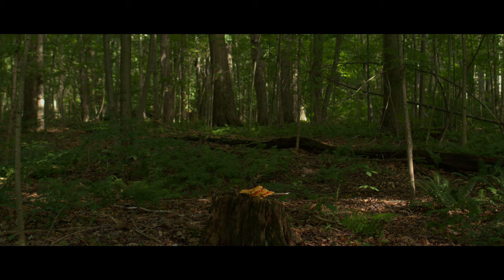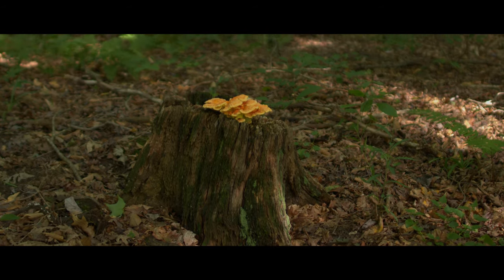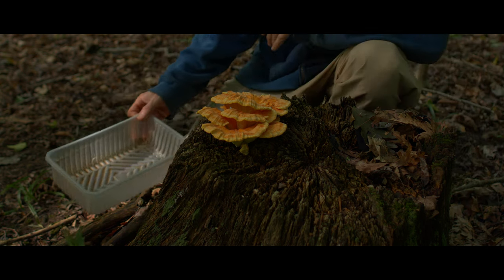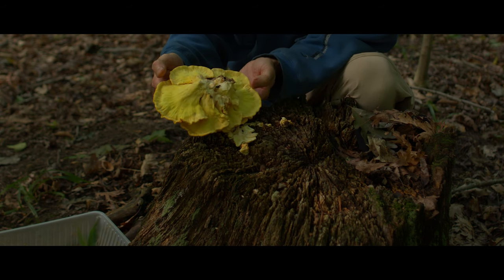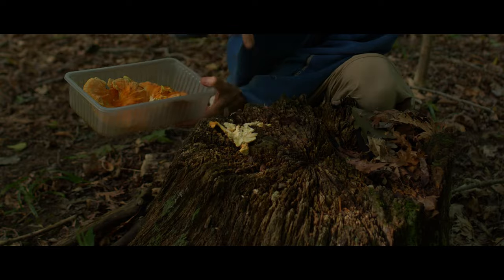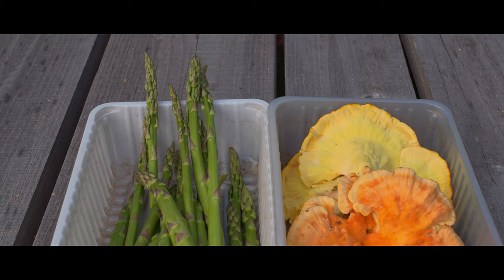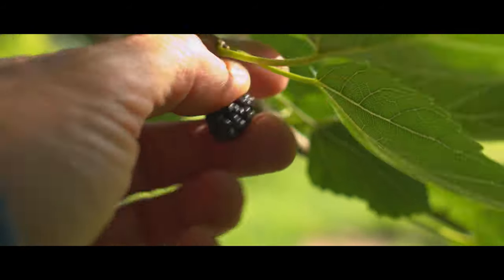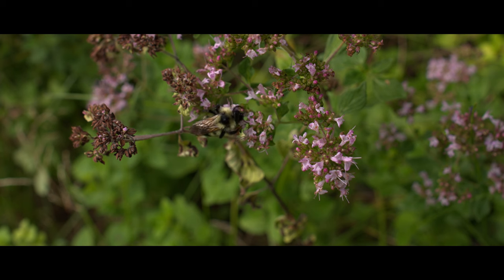Foraging for Chicken of the Woods Mushrooms!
It is the only way to be sure you can find more of them. The youtube "recommender" algorithm is not your friend.